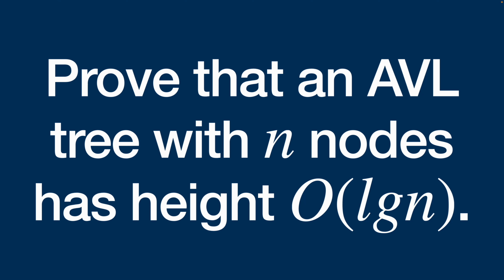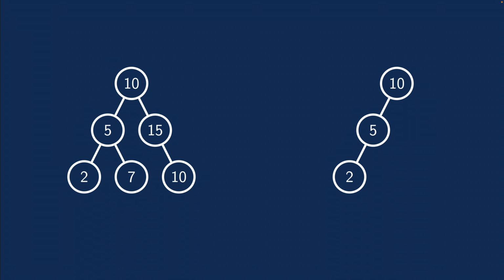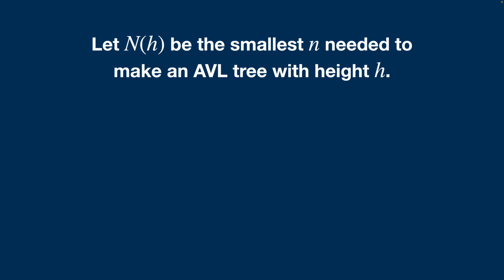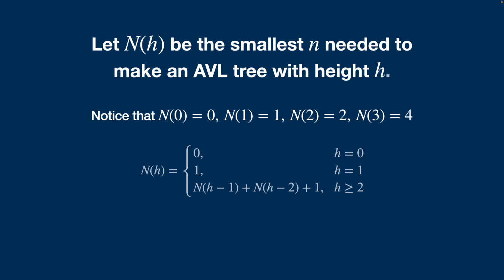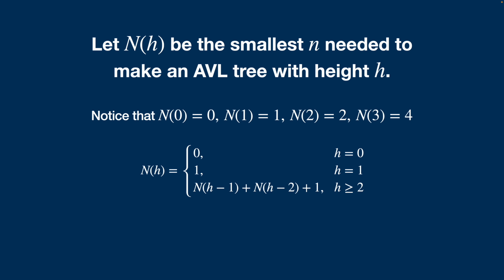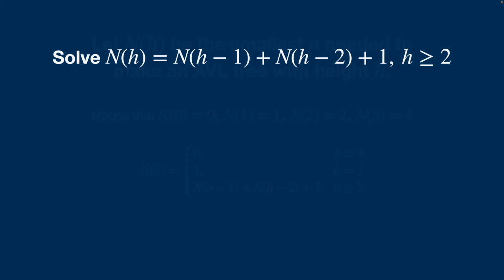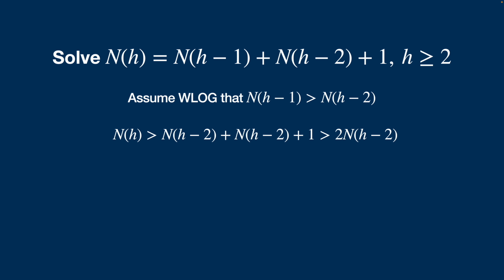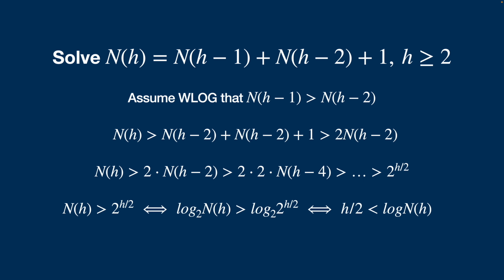AVL Tree Height Upper Bound - Daily Problem 7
In this video I explain how to prove that the height of an AVL tree is O(lg(n)). For more information about AVL tree's take a look at David Liu's Notes and CLRS. Please let me know if you have any questions or if I made any mistakes.